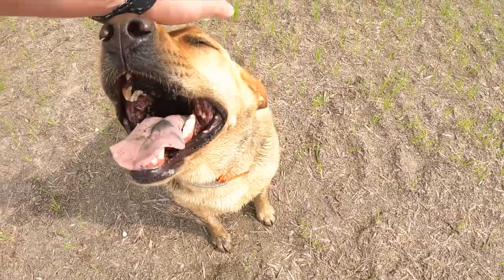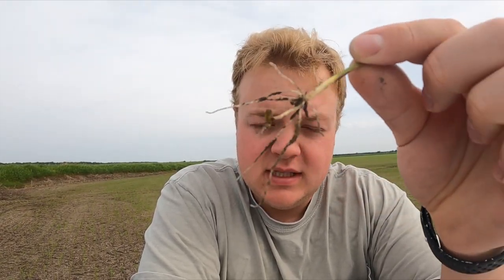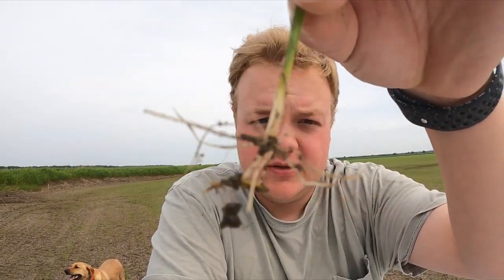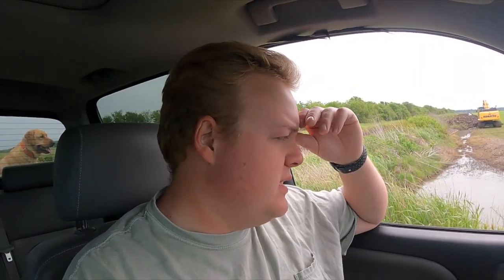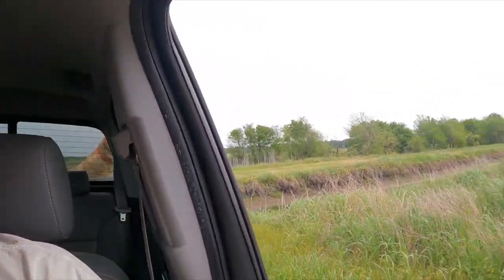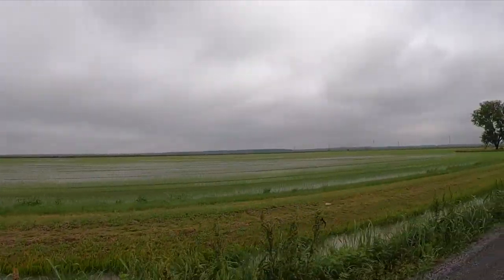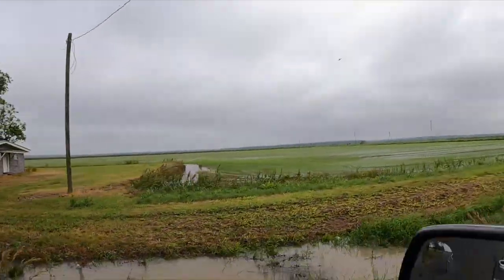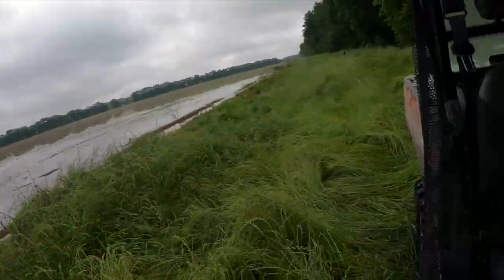Penny Kisses are Better than Therapy!!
Checking fields and getting some trackhoe work done. Rain has put a delay on some things but the fields are looking beautiful and healthy!

 / isbellfarmsrice

 / isbellfarms

 / isbellfarms

 / isbellfarms